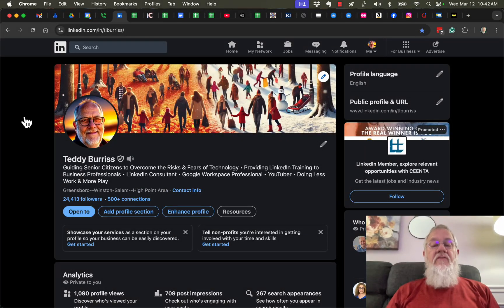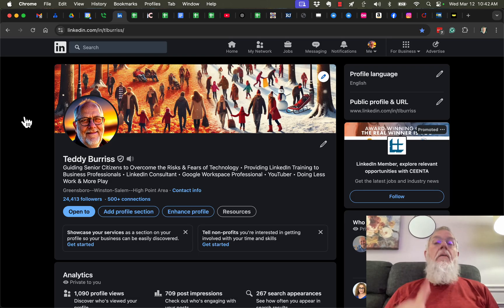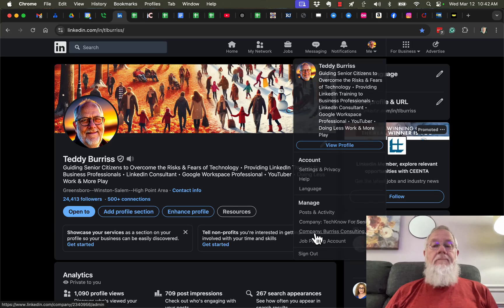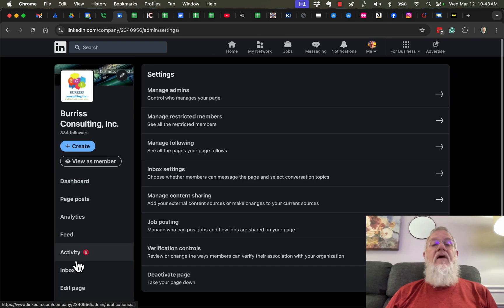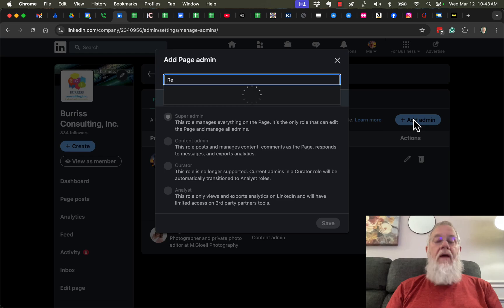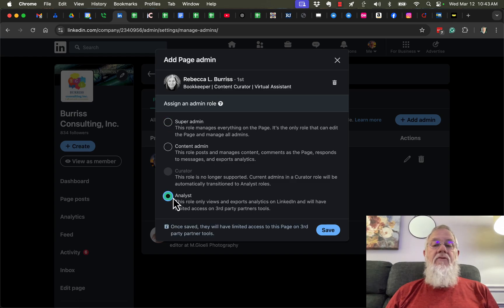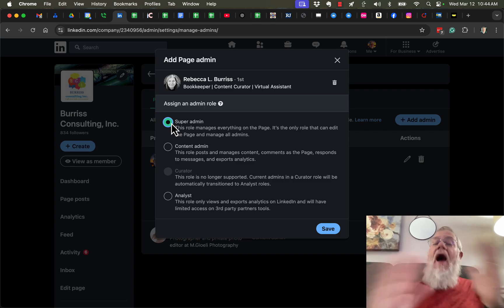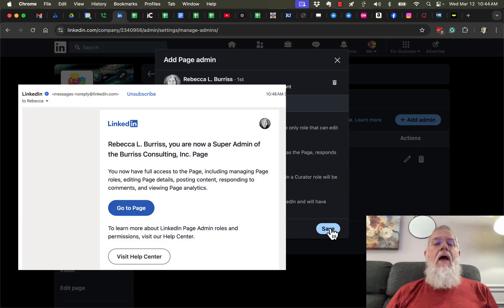How to Add New Super Admins to a LinkedIn Company Page (Step-by-Step Guide!) - 2025 Update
Need to add a new super admin to your LinkedIn company page but not sure how? 🤔 In this easy-to-follow tutorial, I’ll walk you through the step-by-step process of assigning super admin roles, managing LinkedIn page permissions, and ensuring the right people have admin access to your business page.

🚀 What You’ll Learn in This Video:
✅ How to assign a super admin on LinkedIn
✅ Managing LinkedIn company page admin roles
✅ How to grant LinkedIn page admin access
✅ Understanding LinkedIn company page permissions
✅ Best practices for LinkedIn page management

💡 Why This Matters:
Having the right admins on your LinkedIn business page ensures your company stays active, secure, and properly managed. Don’t risk losing access—learn how to correctly assign and manage admins today!

💬 Got Questions?
How to add super admins to LinkedIn company page
LinkedIn company page admin settings
How to manage LinkedIn company page admins
Add new admin to LinkedIn business page
How to give admin access on LinkedIn

LinkedIn company page roles and permissions
Change admin settings on LinkedIn business page
How to give someone admin rights on LinkedIn
Step-by-step guide to adding admins on LinkedIn
How to add a page manager on LinkedIn
LinkedIn company page admin tutorial
How to manage LinkedIn business page users
LinkedIn company page admin roles explained
Can you have multiple admins on a LinkedIn page?